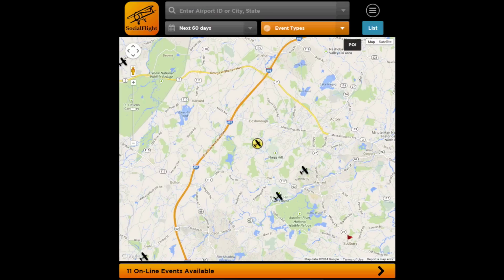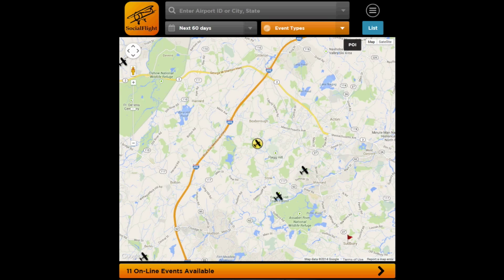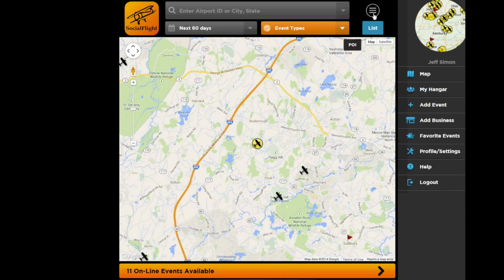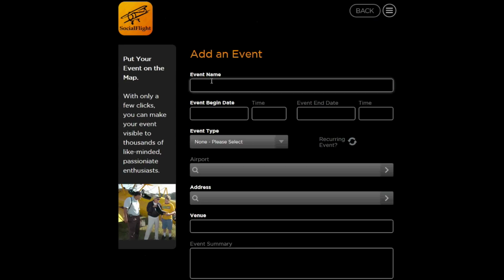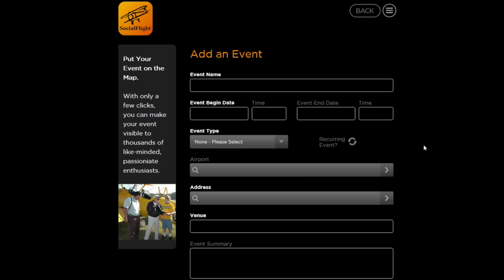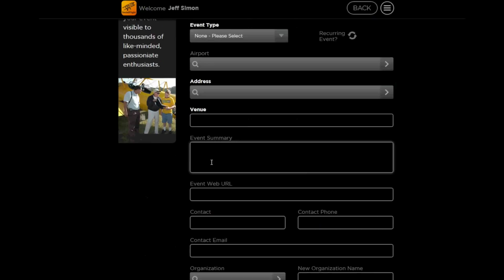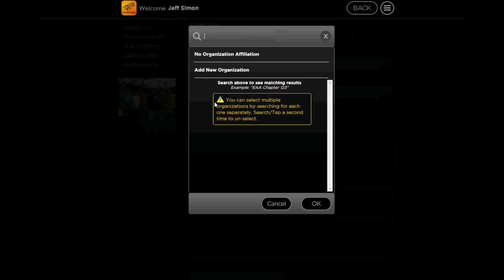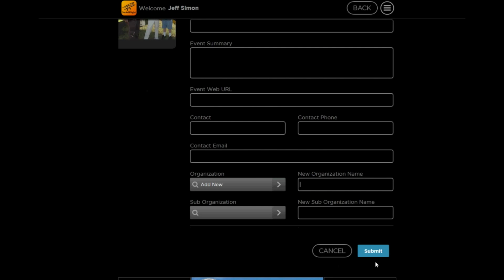Add Events to SocialFlight 4.0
Adding events to SocialFlight 4.0 is easy.  This short video will show you how to list your event in short order.  Thank you for your support to SocialFlight and supporting general aviation.  Help us spread the word about SocialFlight's free app.